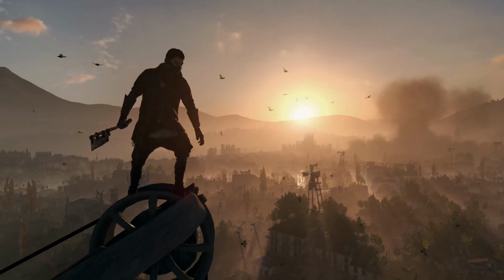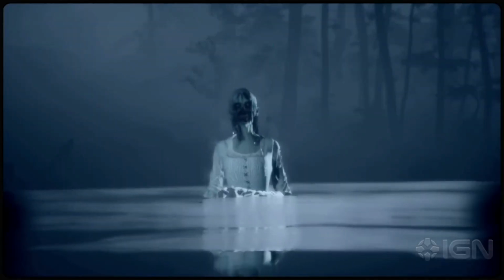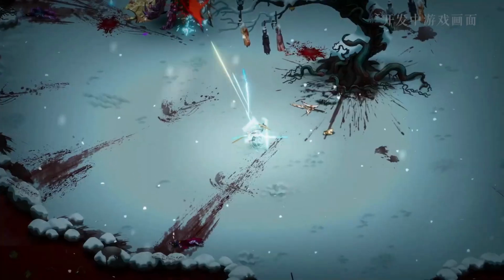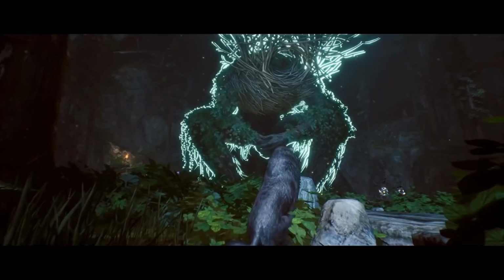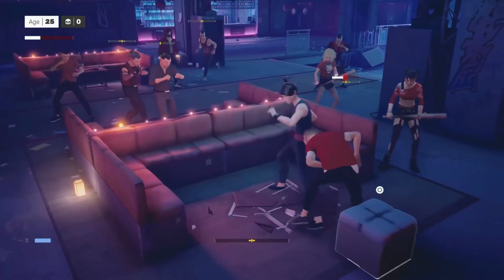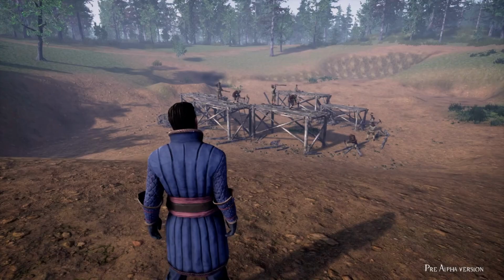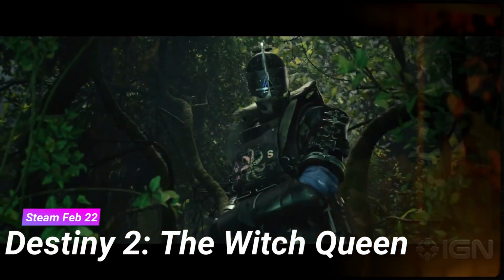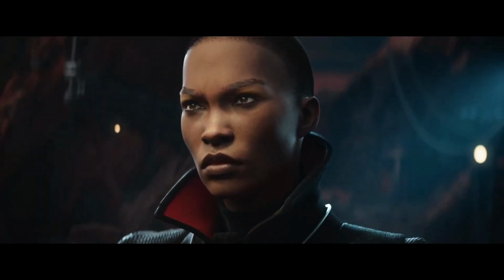ALL NEW GeForce NOW Upcoming February Games | OVER 30 TITLES + Big GAMES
Upcoming GeForce Now Games

Twitch Streaming Stadia Every Mon And Wed